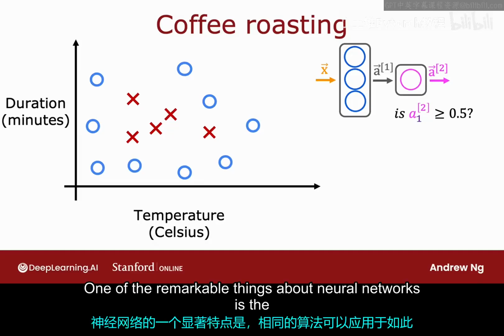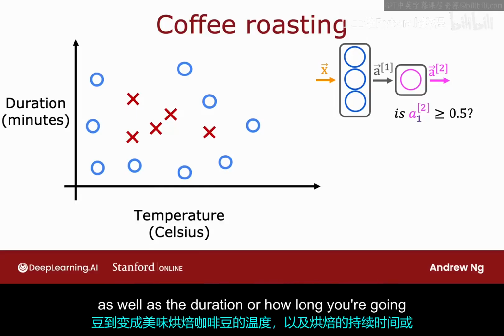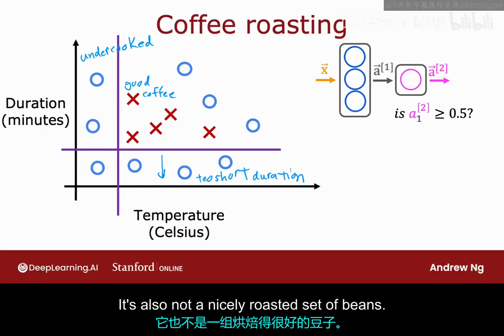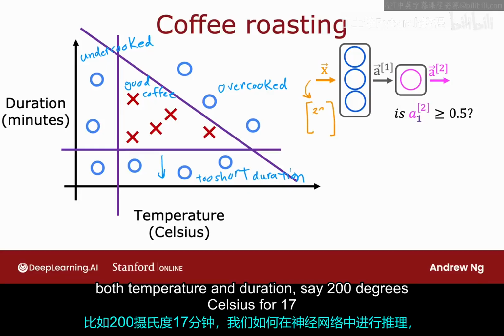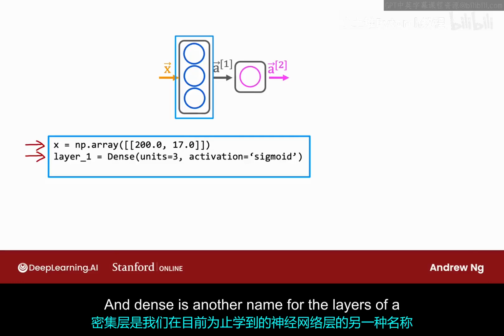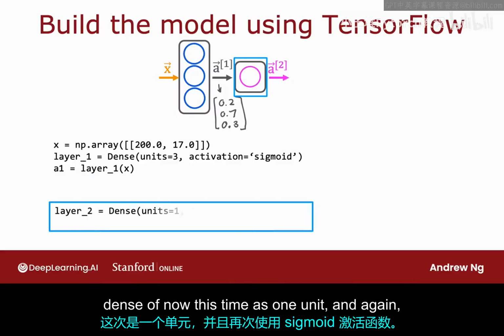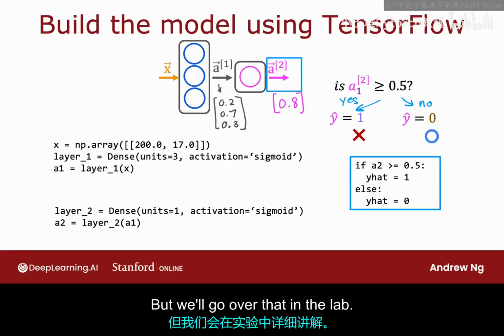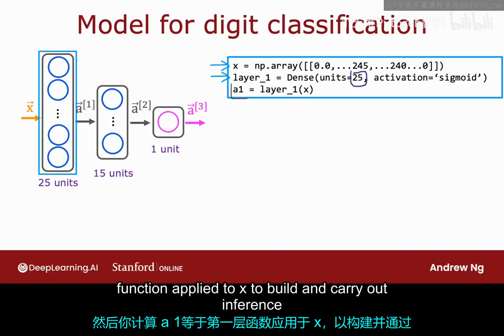吴恩达 机器学习课程 45 代码推理